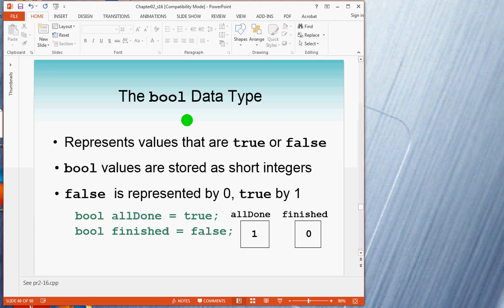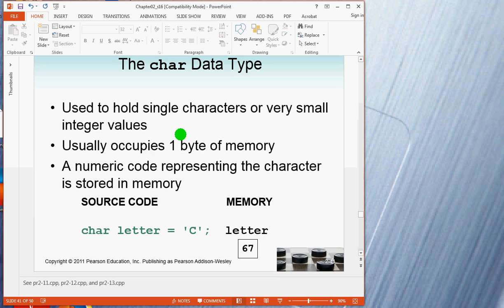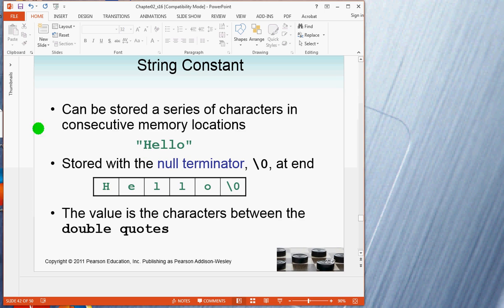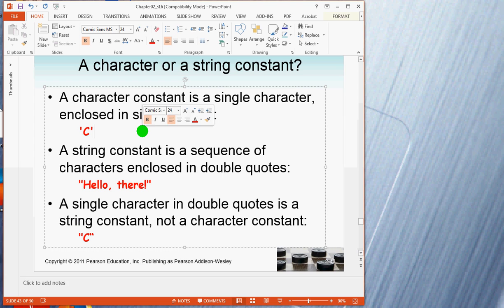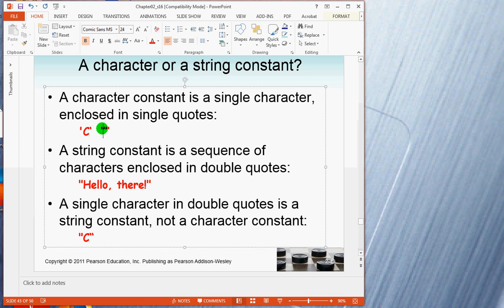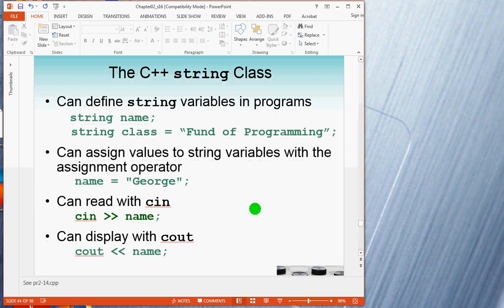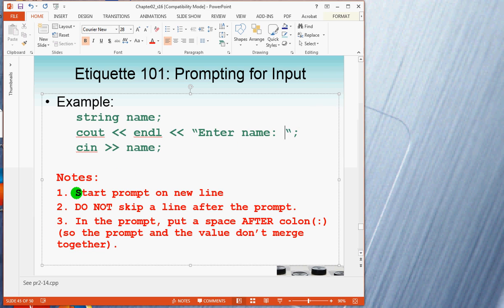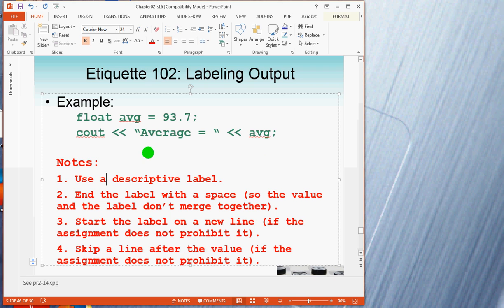chap2-D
2-D Data types: bool, char and string. Programming etiquette for input and output.